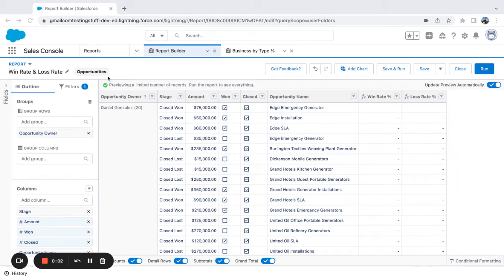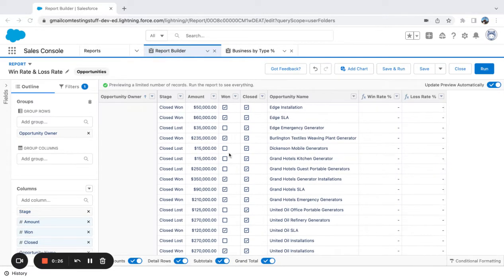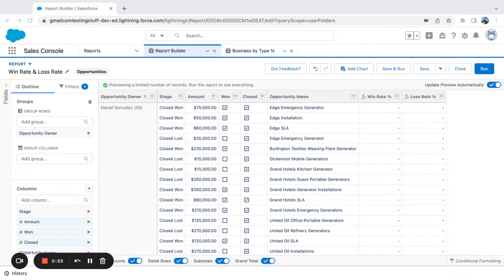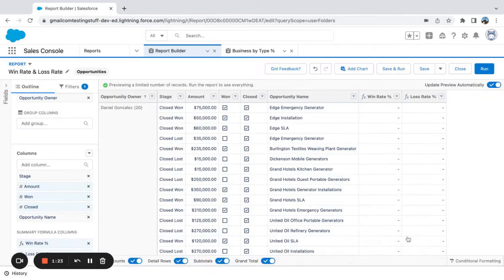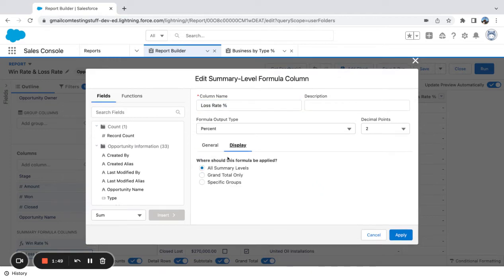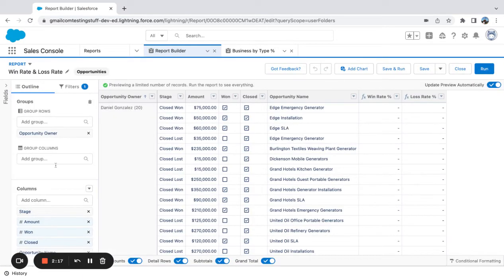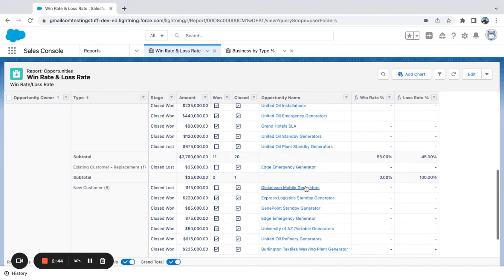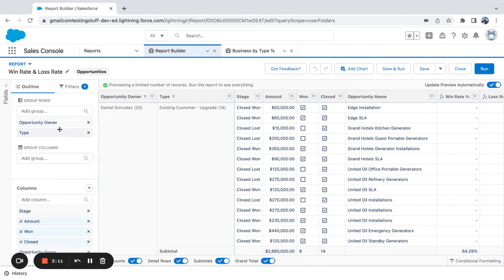Salesforce Reports: Win Rate & Loss Rate Summary Formulas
Use these formulas to Calculate Opportunity Win Rates & Loss Rates in Salesforce

Column name: Win Rate %
a. Format: Percent
b. Where will this formula be displayed?: All summary levels
c. Formula: WON:SUM / CLOSED:SUM

Column name: Loss Rate %
a. Format: Percent
c. Formula: (CLOSED:SUM - WON:SUM) / CLOSED:SUM